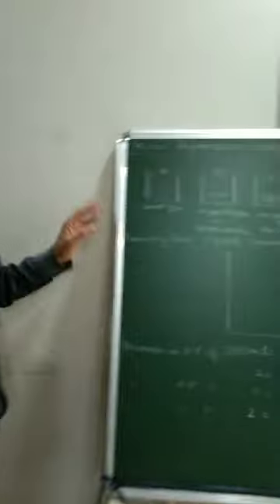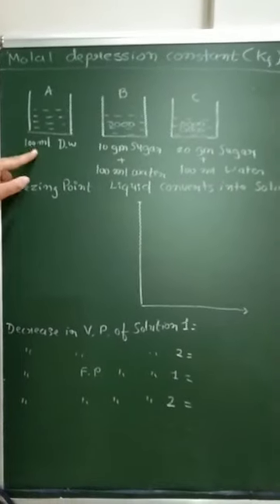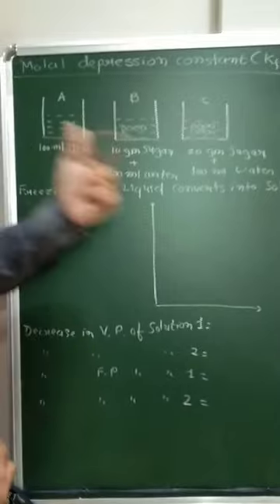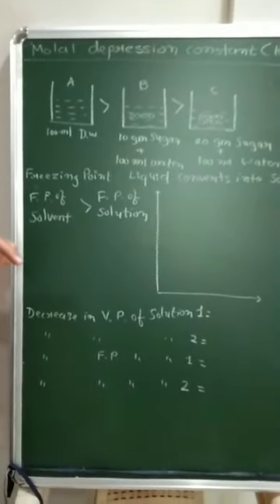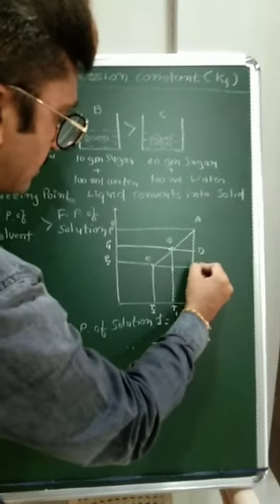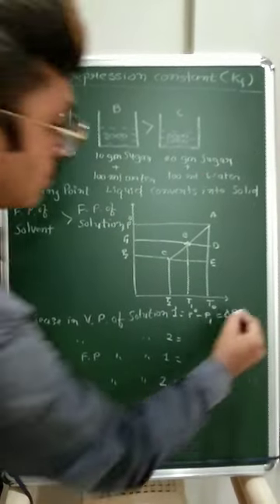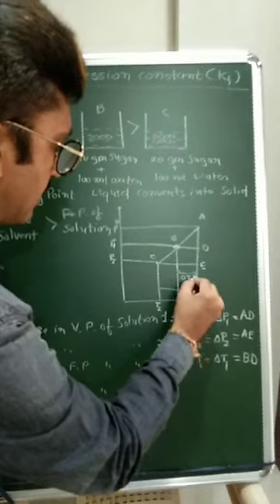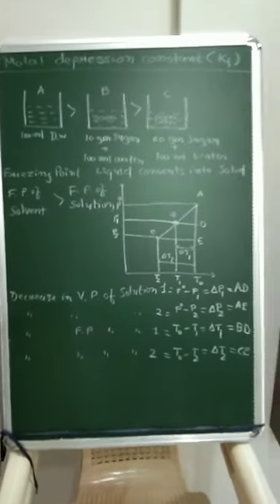Molal depression constant for English medium